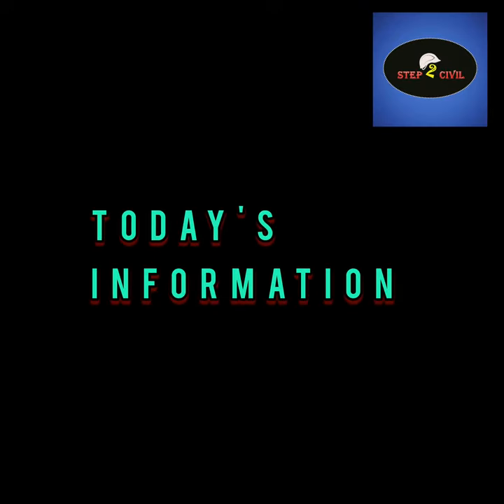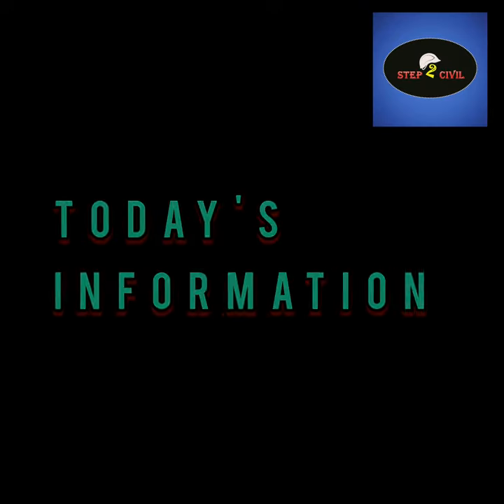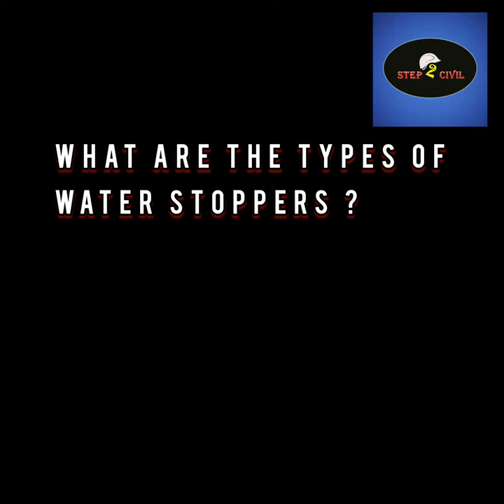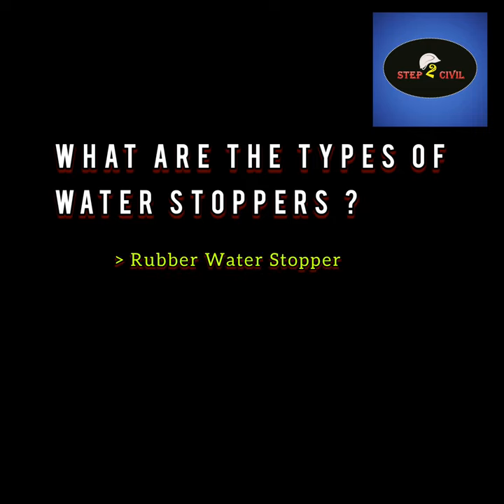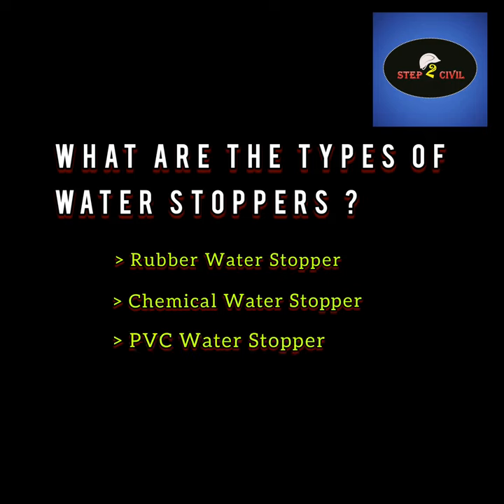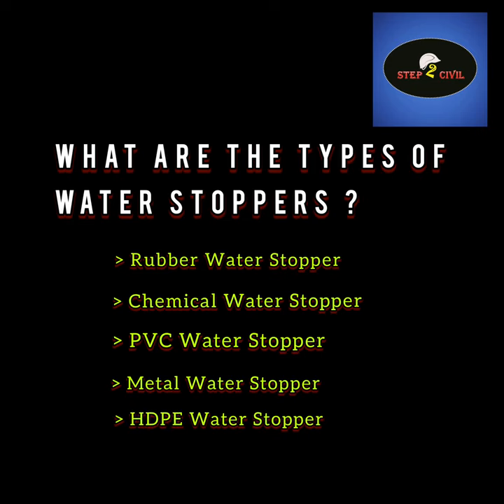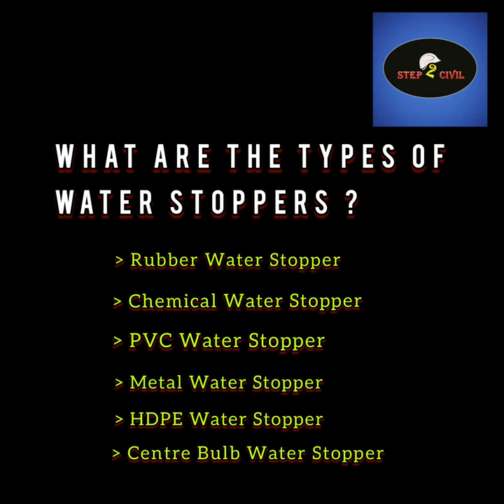what are the Types of Water stopper | civil engineering interview question | Today's information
What are the Types of Water stopper

Types of water stopper

Water stopper types

Water stopper availability

To know about more civil engineering information videos,